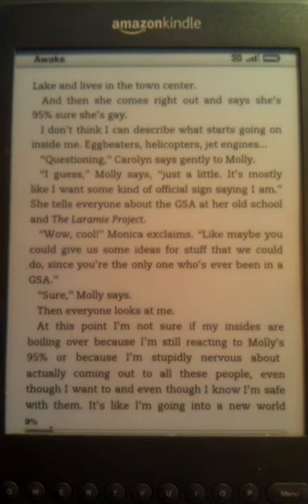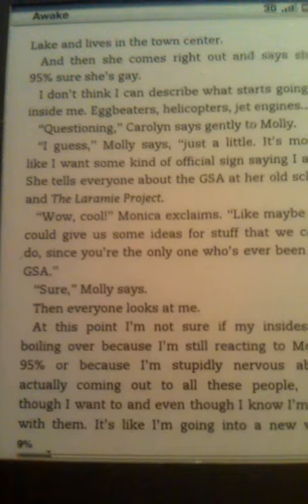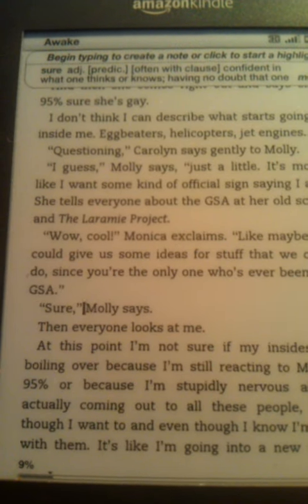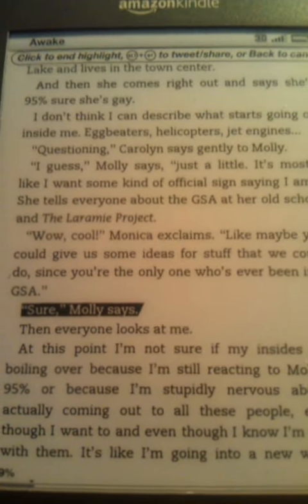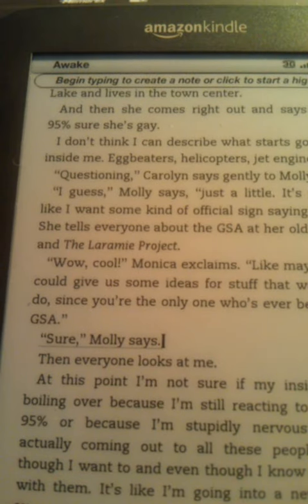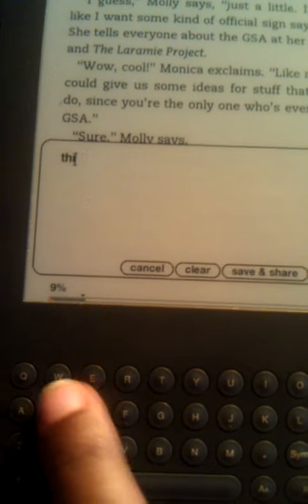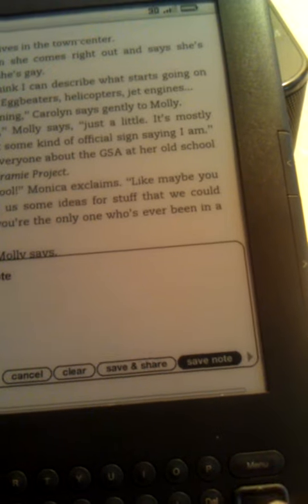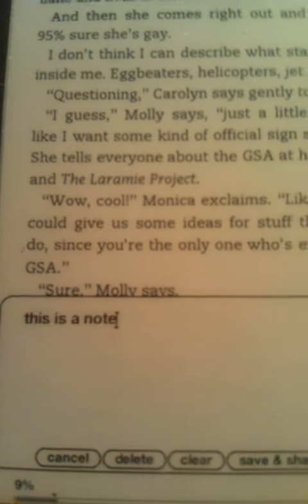Notetaking on a Kindle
Testing the Thunderbolt video capabilities.